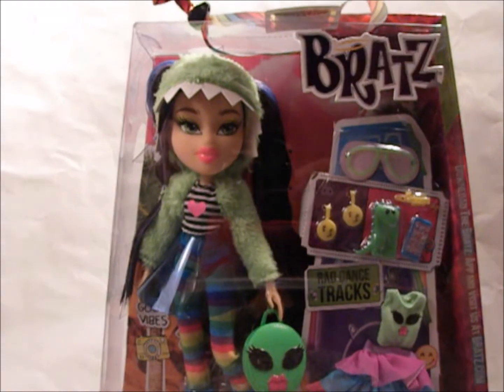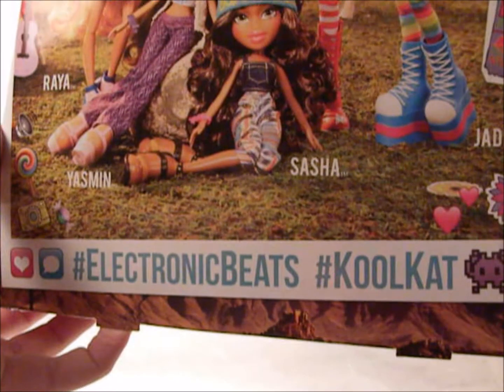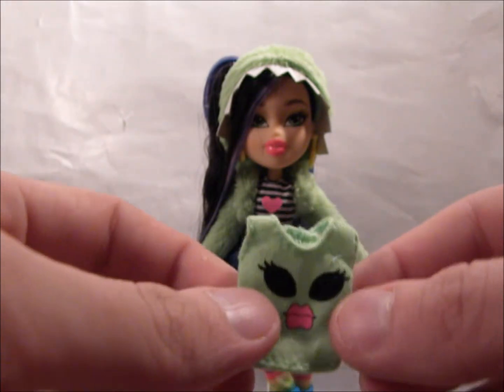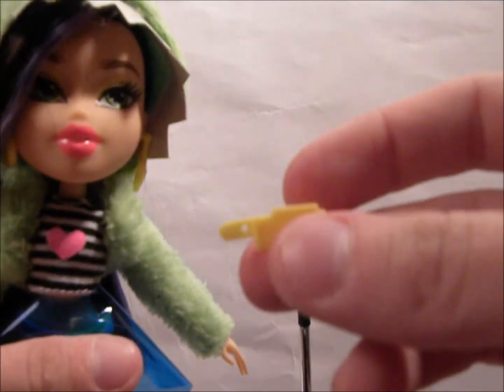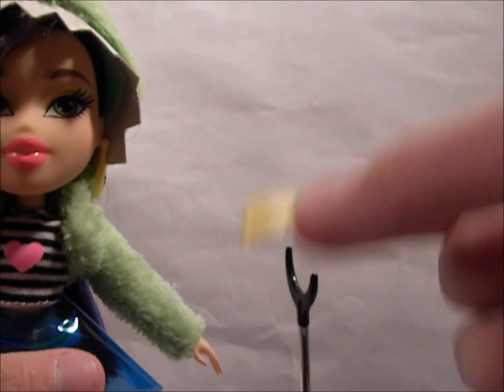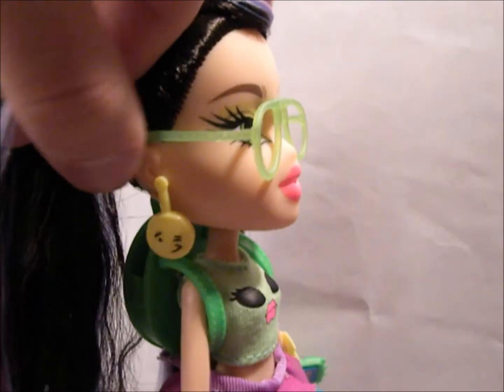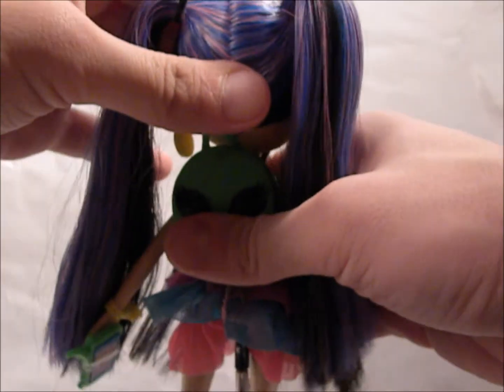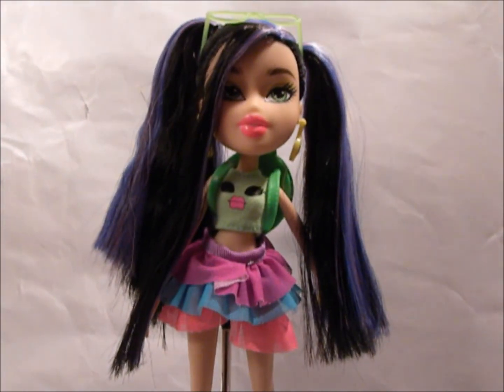BRATZ review: Music Festival Vibes JADE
This is Bratz Music Festival vibes Jade! She is really cute, with her pink and blue hair and alien tank.
I know a lot of people don't like this doll. what is your on her?